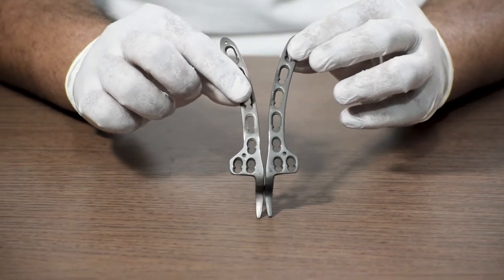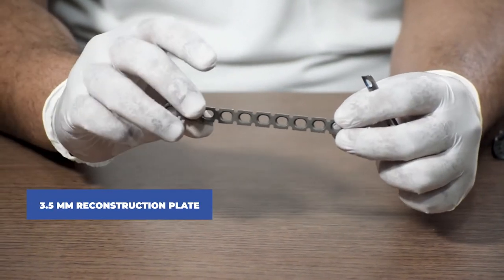Clavicle or Collar Bone Fracture Related Implant & Instruments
In this video we have shown what are the Implant & Instruments used in case of a Collar Bone or Clavicle Fracture.
To know more about the career opportunities in Orthopedic Implant Industry.

Information are shared to you by Ortho Implants For Life with Arindam Mukhopadhyay.

We have discussed details about the what are the Implant & Instruments used in case of a Collar Bone or Clavicle Fracture.
Implants includes
1) Clavicle Locking Plate
2) Anterior Superior Lateral Clavicle Plate
3) Clavicle Locking Hook Plate
4) One Third Tubular Plate (Different Variants Locking/Non Locking)
5) Reconstruction Plate (Different Variants Locking/Non Locking)

and various other instrument.

This is to provide information about which implants and instruments are to be provided in case of collar bone or clavicle fracture.

If a person is related to Orthopedic Implant business or Orthopedic surgery related job they can get valuable information from this video.

We are trying to create awareness and educate people about orthopedic surgery and implant related issues and provide information for those who works in orthopedic trauma implant industry.